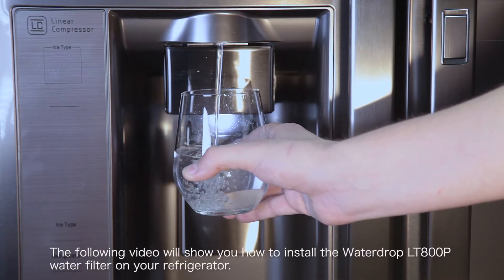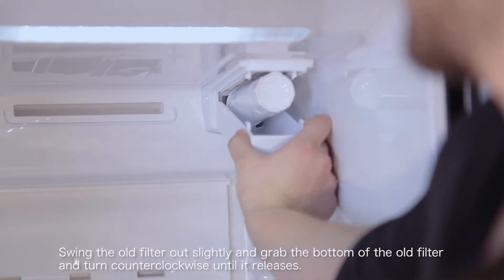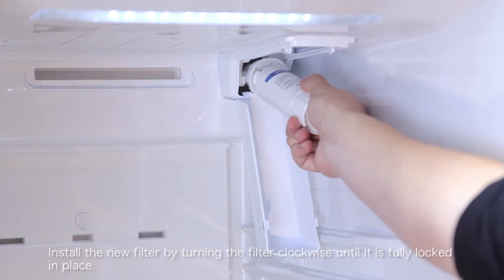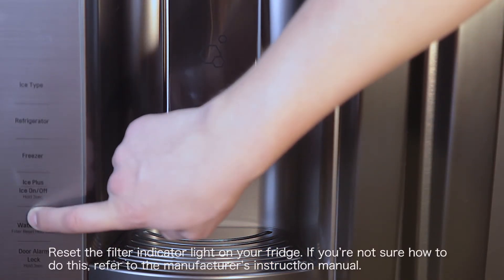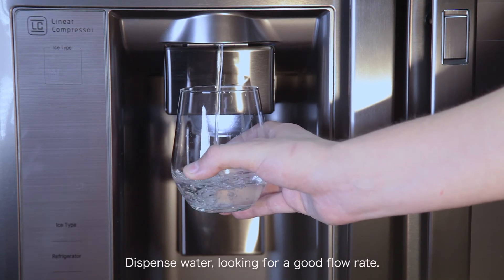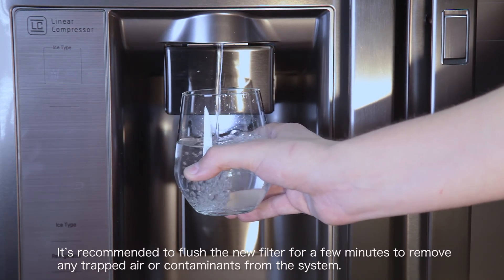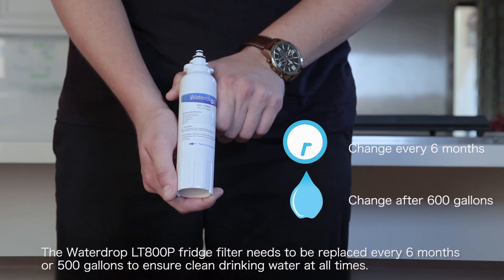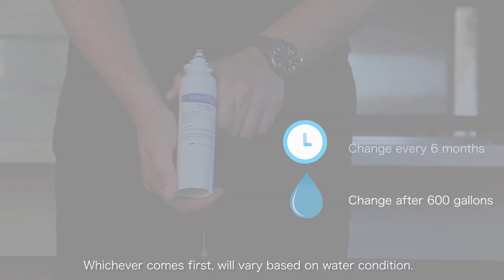Waterdrop LT800P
Show you how to install Waterdrop LT800P Replacement for LG LT800P, ADQ73613401, Kenmore 9490 Refrigerator Water Filter

Waterdrop has three product series: Waterdrop Plus, Waterdrop Advanced and Waterdrop Standard .

- Waterdrop Plus filters (certified to NSF 401 for most emerging contaminants reduction): Reduces BPA, Estrone, Phenytoin, Ibuprofen, Naproxen, Nonyl phenol, offering you top-quality water.

- Waterdrop Advanced filters (certified to NSF 53 for health benefits): Reduces Lead, Cyst, Benzene, Carbofuran, Endrin, delivering superior grade of filtered water.

- Waterdrop Standard filters (certified to NSF 42 for aesthetic benefits): Reduces Chlorine, taste and odor for fresh water that tastes great and refreshing.